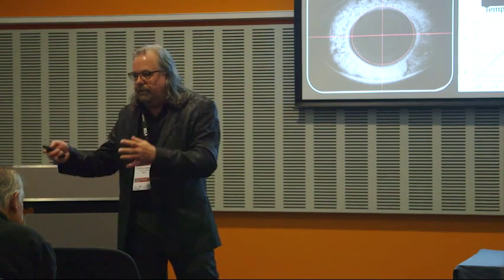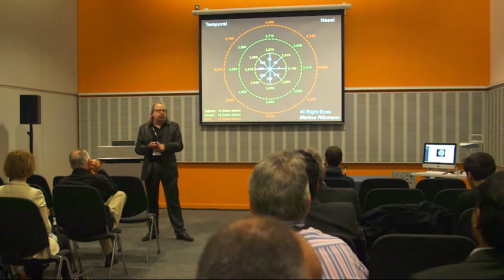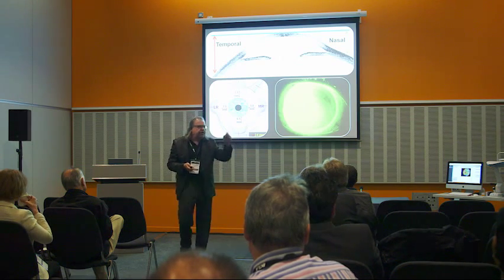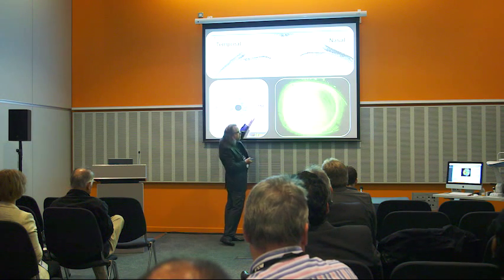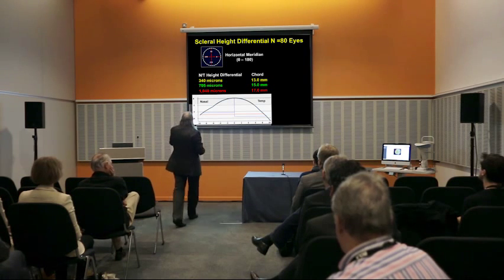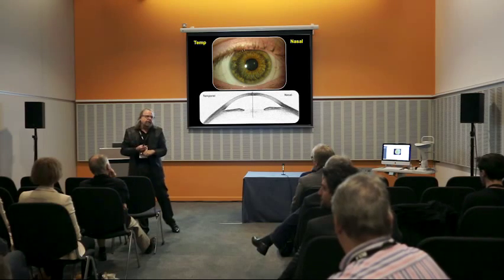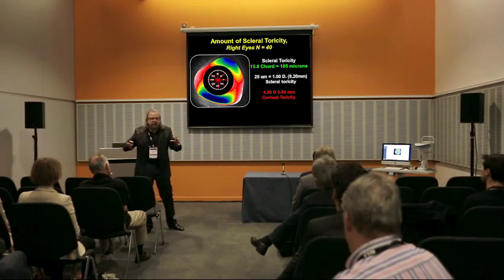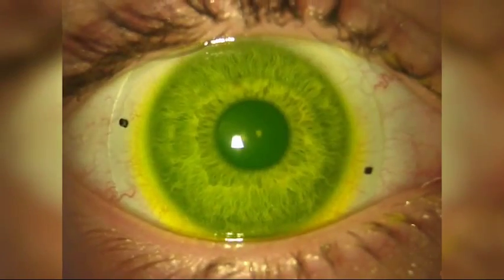Eaglet Eye ESP BCLA 2015 Breakfast Meeting - Pat Caroline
Eaglet Eye Academy Videos shares this presentation by Pat Caroline on his study comprising of 80 healthy eyes where he could show scleral toricity on eyes with otherwise spherical corneas.